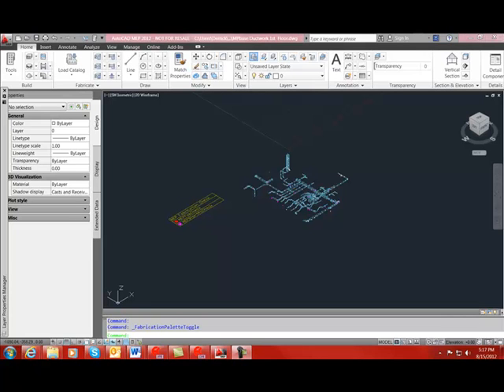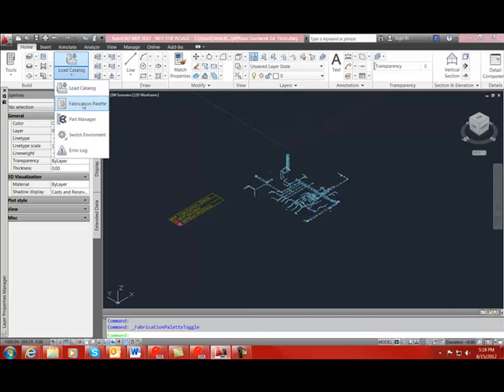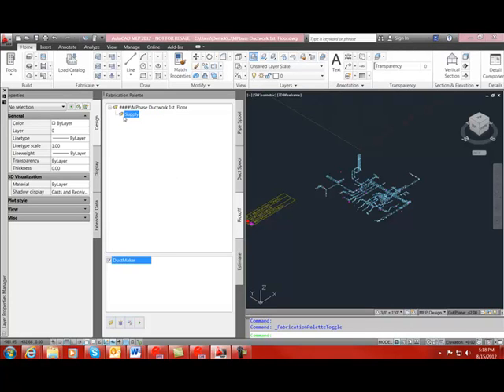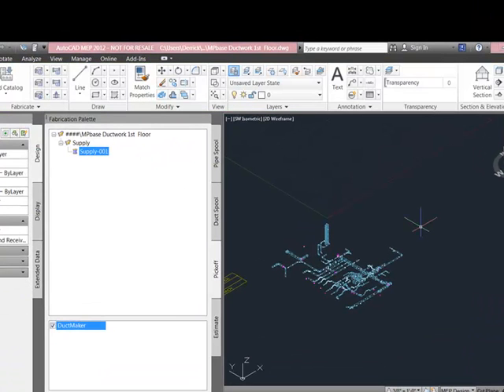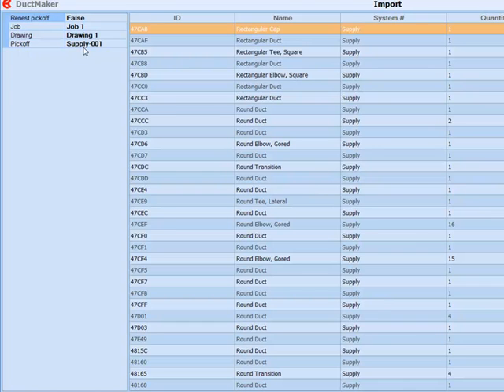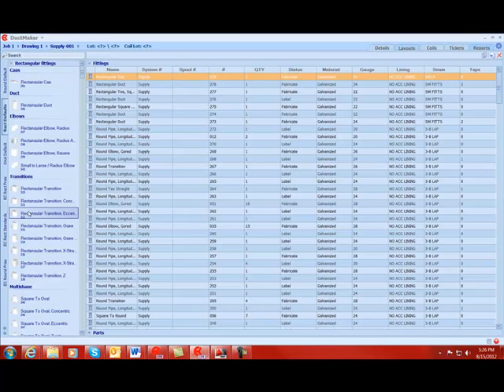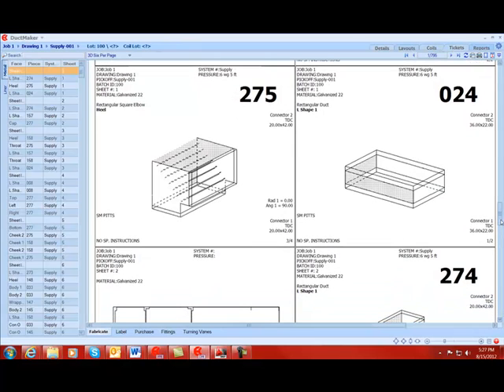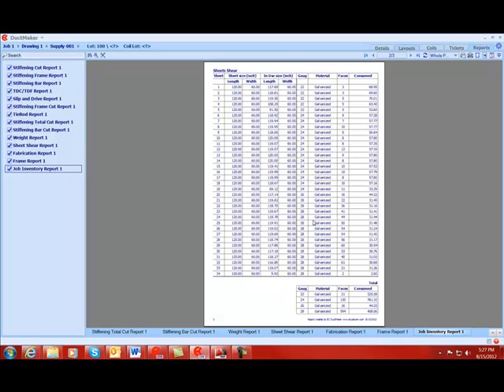MEP Design to Fabrication Step 7 - Preparing Pickoffs and Downloading to Ductmaker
How to prepare pickoffs for use in DuctMaker CAM software.